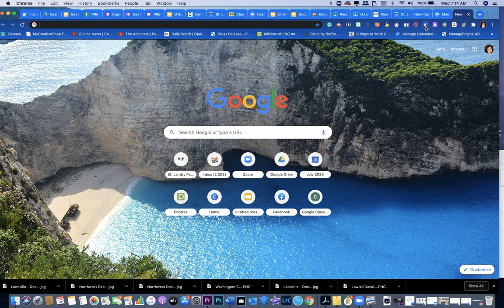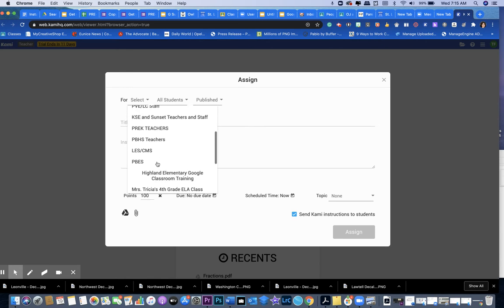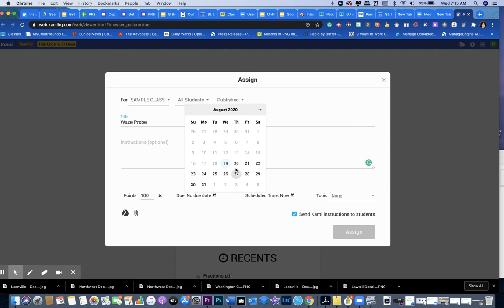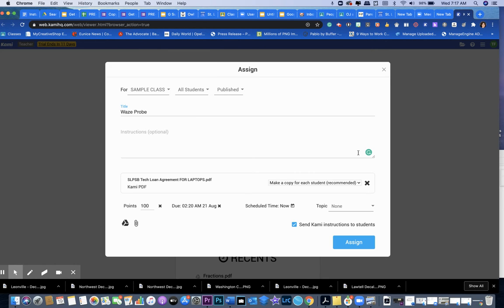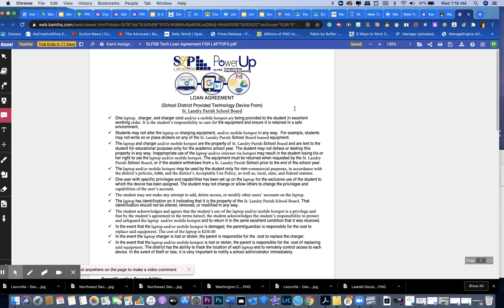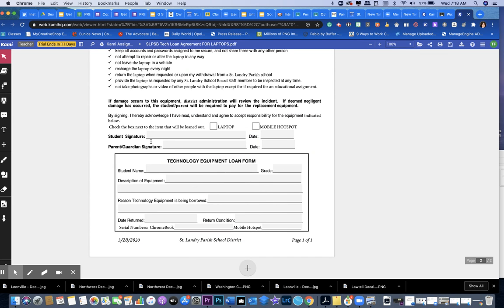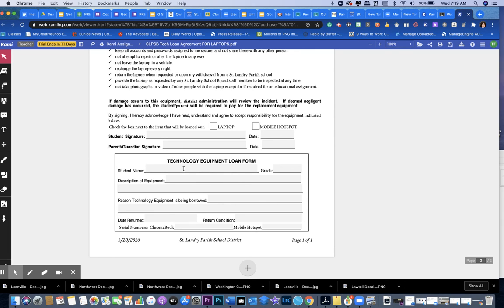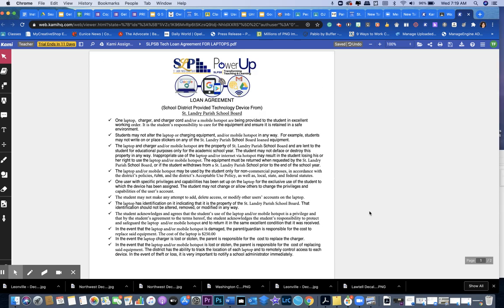Assigning PDFs through Kami